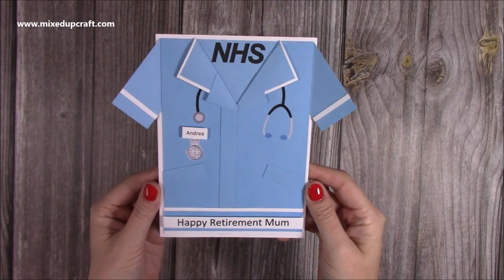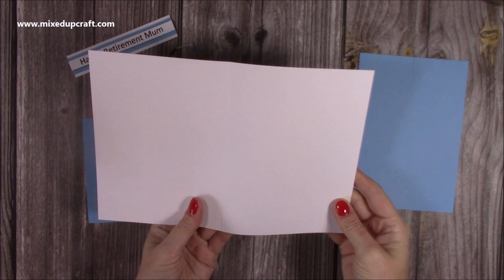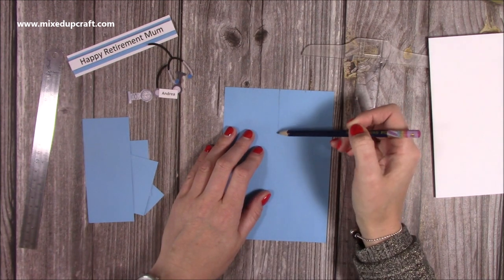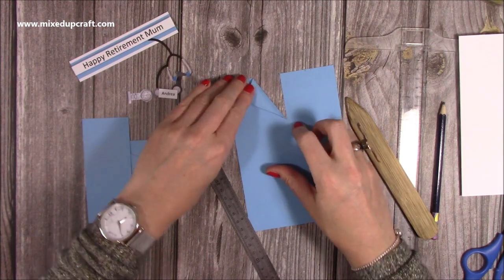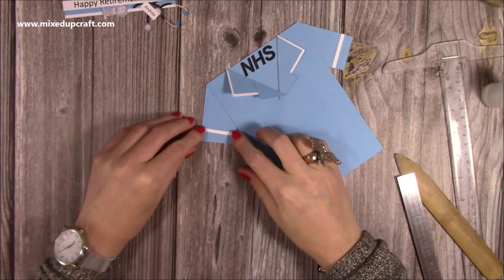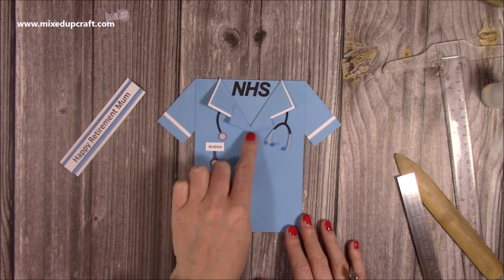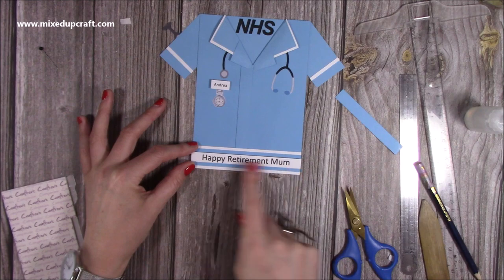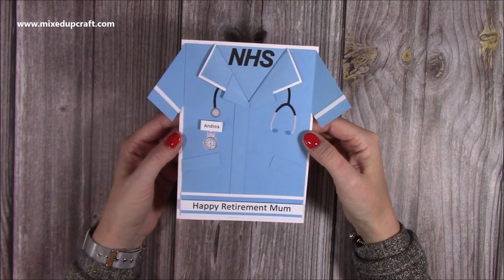Easy and Effective Uniform Style Cards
In this tutorial, I show you how to make a fun Uniform Style Greeting Card using supplies in your own stash.

Thank you Rainbow stamp set with NHS stamp.
Collall Glue
My Purple Scoreboard by Hunkydory.

Sam